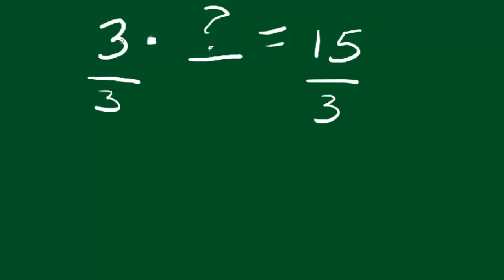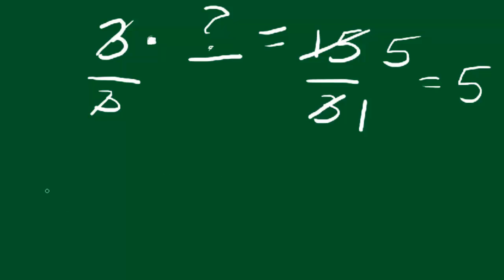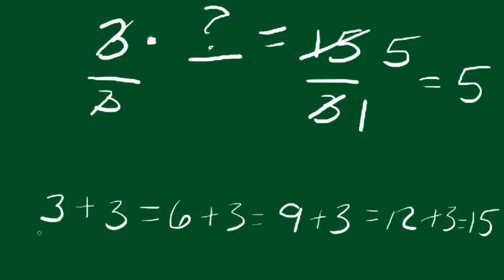5th grade Solving a Multiplication Equation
How to solve a simple multiplication equation.  Algebraic Concepts- Solving Equations & Inequalities in  basic RIT band.